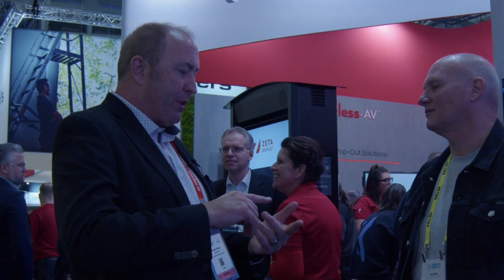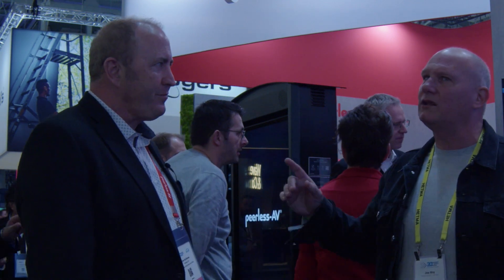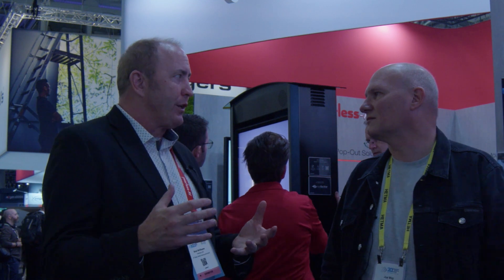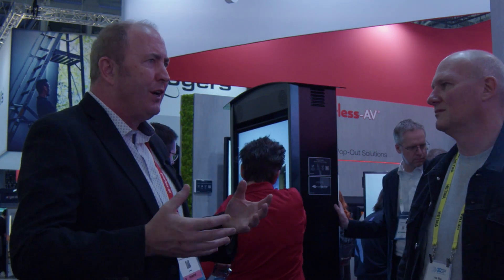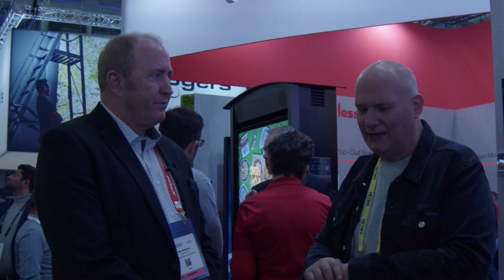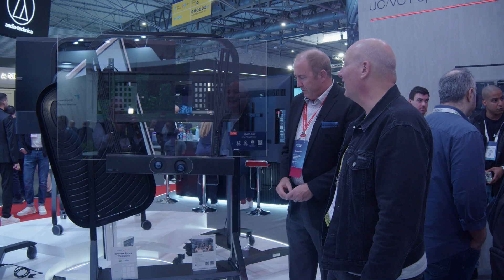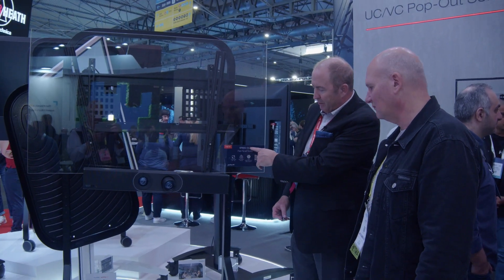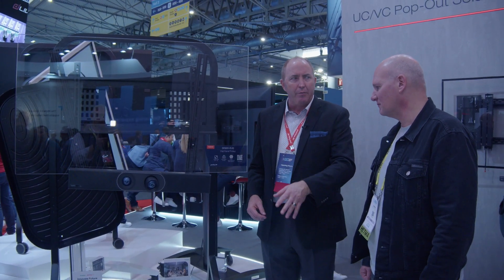ISE 2024 - On Location with Peerless-AV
In its usual fashion, Peerless-AV took ISE by storm. Watch and listen as Joe Way takes a tour of the Peerless-AV booth with Brian McClimans, VP of Sales for North America and APAC to hear the new advances they are making to serve the higher ed vertical. From installed kiosks to mobile carts, Peerless-AV continues to be the premier stop for higher ed solutions.

Partner: Peerless-AV
Date of Tour: 1/31/2024
Tour Led By: Brian McClimans
Booth #: 3R300
Products Shown: Reimagined flat panel mobile carts and kiosks